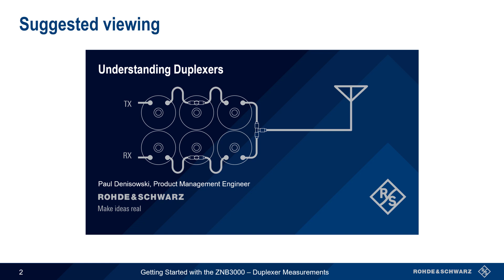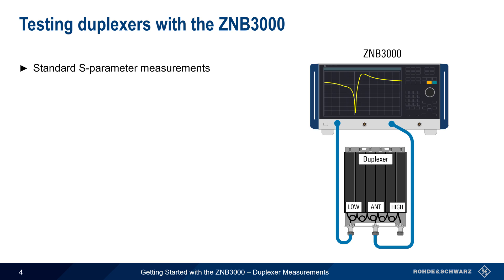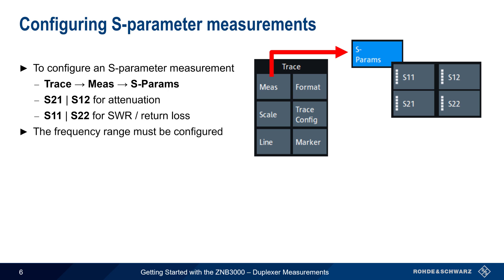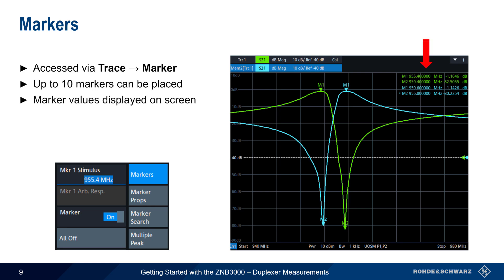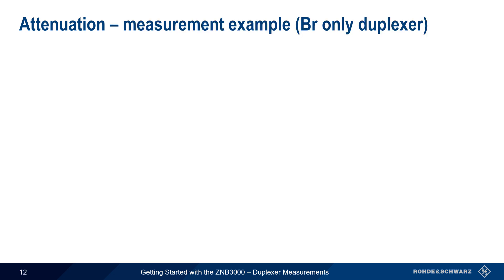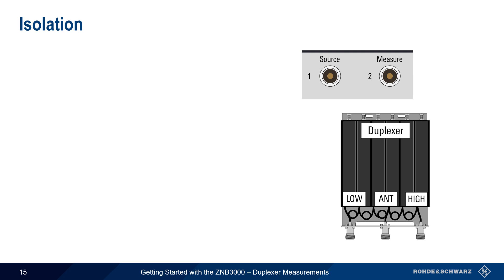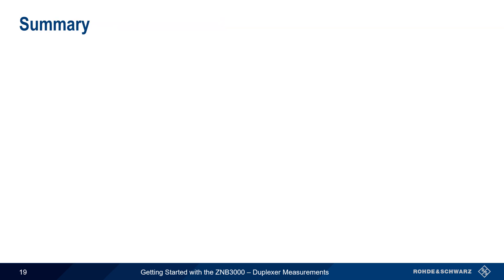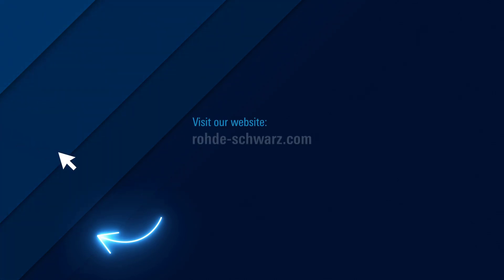Getting Started with the ZNB3000 – Duplexer Measurements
This video explains how to measure the most important parameters of a duplexer using a Rohde & Schwarz ZNB3000 series vector network analyzer

Timeline:
00:00 Introduction
00:18 Suggested viewing
00:38 A short overview of duplexers
02:02 Testing duplexers with the ZNB3000
03:06 Common duplexer measurements
03:49 Configuring S-parameter measurements
04:44 Configuring additional sweep parameters
05:37 Results views
06:01 Markers
06:33 Limit lines
07:07 Attenuation
08:21 Attenuation – measurement example (Br only duplexer)
08:58 Comparing low and high paths
09:30 Attenuation – measurement of a Bp / Br duplexer
10:04 Isolation
11:03 Isolation measurement – low to high
11:24 SWR / return loss
12:21 SWR / return loss measurement – low side
12:51 Summary